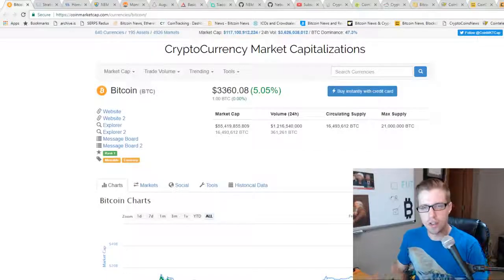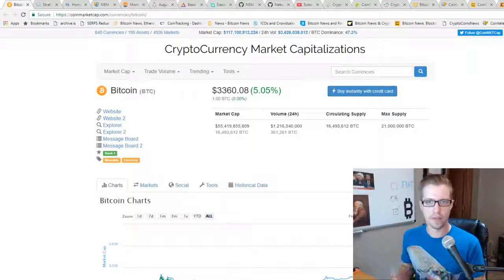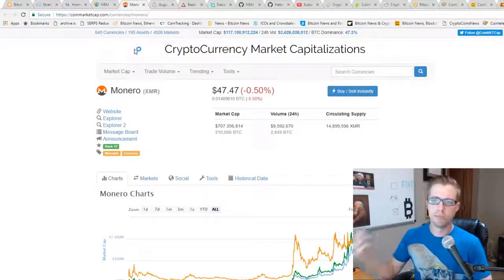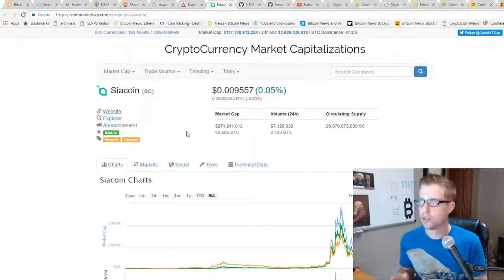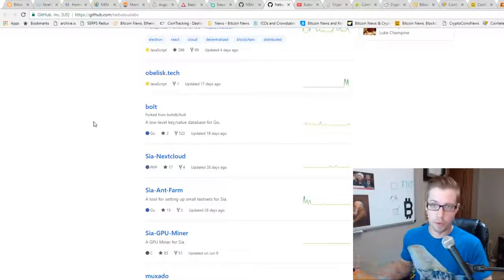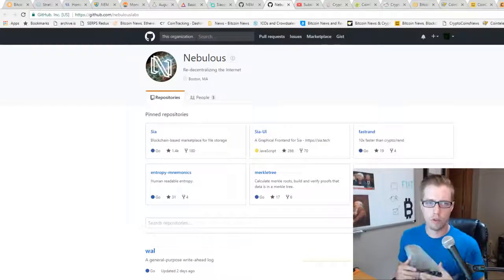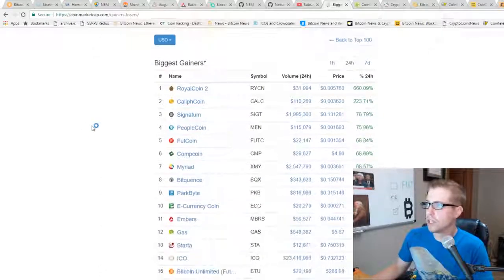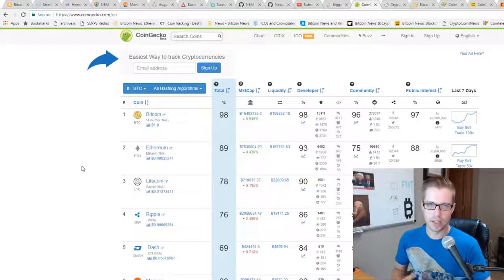How I Do My Cryptocurrency Research For A New Coin or Blockchain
A cryptocurrency (or crypto currency) is a digital asset designed to work as a medium of exchange using cryptography to secure the transactions, to control the creation of additional units, and to verify the transfer of assets. Cryptocurrencies are classified as a subset of digital currencies and are also classified as a subset of alternative currencies and virtual currencies.

Bitcoin, created in 2009, was the first decentralized cryptocurrency. Since then, numerous cryptocurrencies have been created. These are frequently called altcoins, as a blend of bitcoin alternative. Bitcoin and its derivatives use decentralized control as opposed to centralized electronic money/centralized banking systems. The decentralized control is related to the use of bitcoin's blockchain transaction database in the role of a distributed ledger.